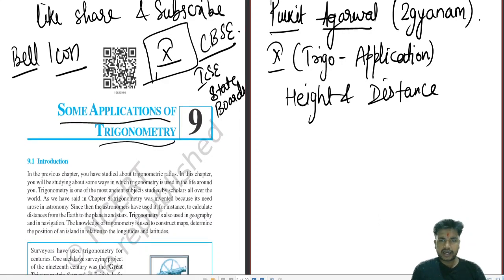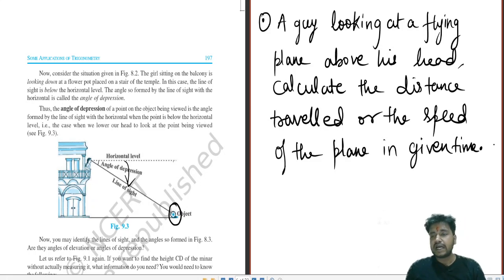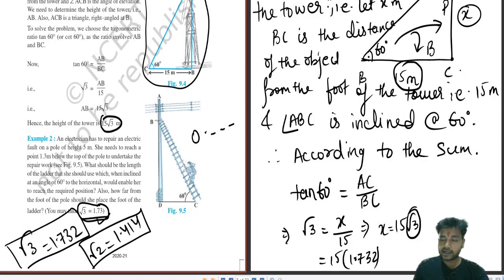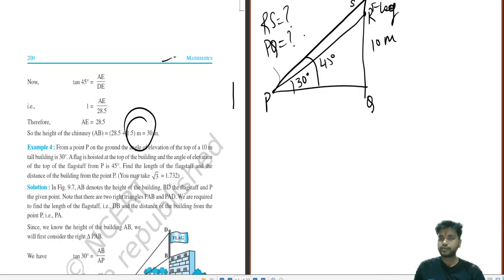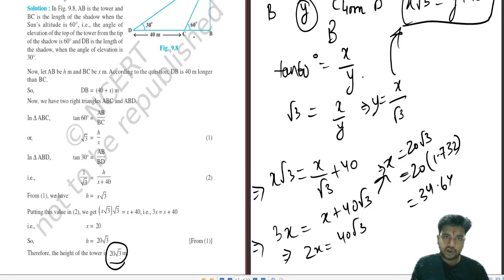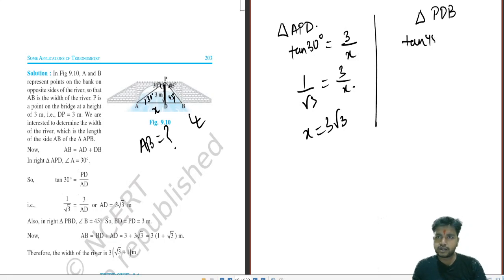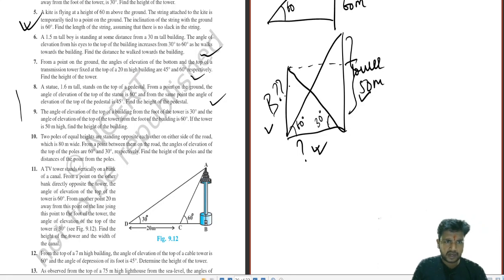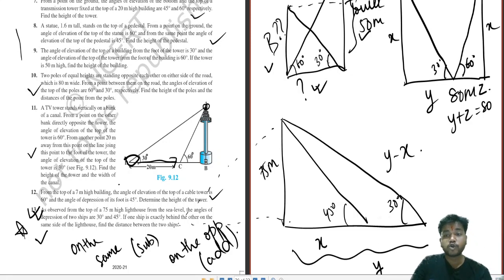Trigonometry Concept Bulider 5, Including sums on Height & Distance (Class X)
This video contains the building blocks for the part Height & Distance in trigonometry. Video is based on the NCERT book of CBSE and will also help other Board students facing a problem in it. The language and the written material is in English format. It includes solving Examples and exercise relevant to the building blocks